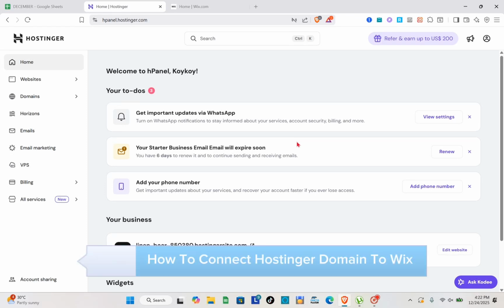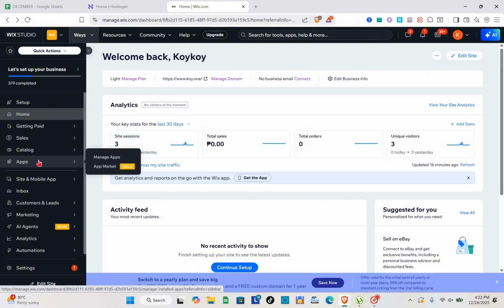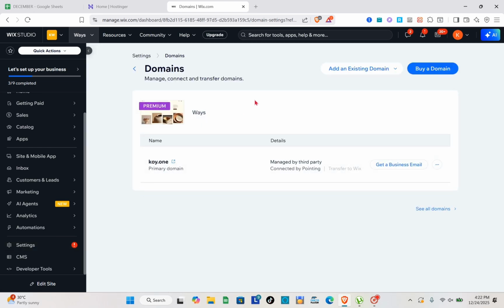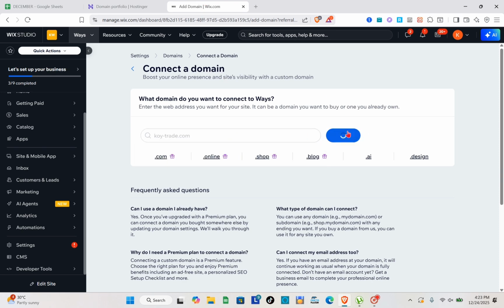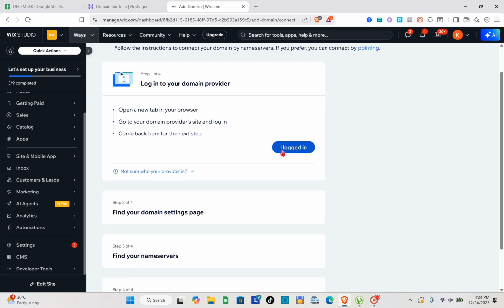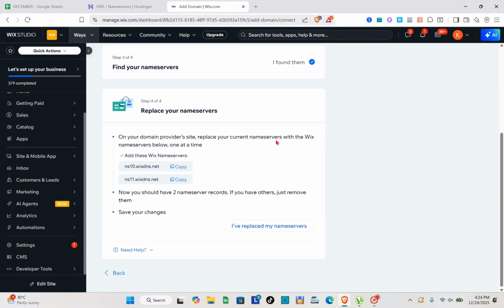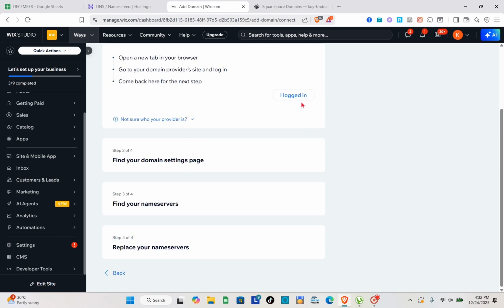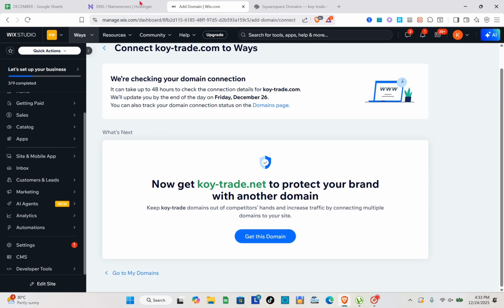How To Connect Hostinger Domain to Wix (Best Method)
Learn how to connect your Hostinger domain to Wix with this comprehensive guide! This video will walk you through the simplest and most effective method to link your existing Hostinger domain to your Wix website, ensuring a smooth and hassle-free transition. Whether you're a beginner or an experienced website owner, our step-by-step tutorial makes the process incredibly easy to follow. Discover the best practices for configuring your DNS settings and ensuring your website is live in no time. Get ready to simplify your website management and maximize your online presence!